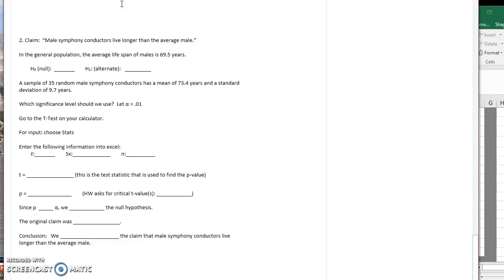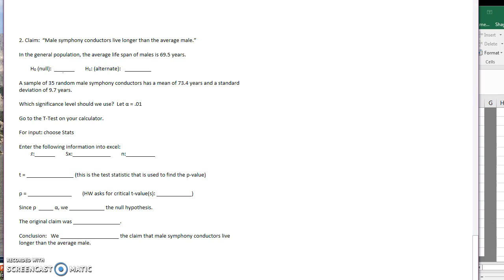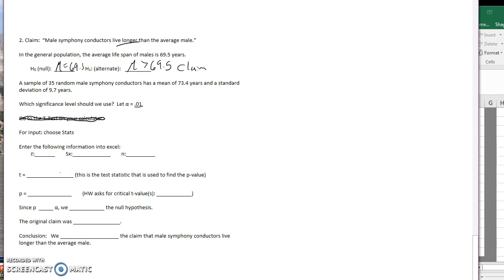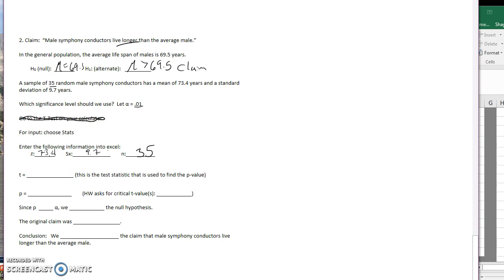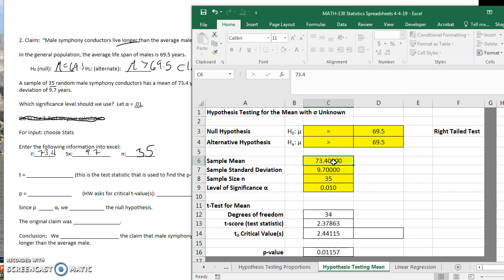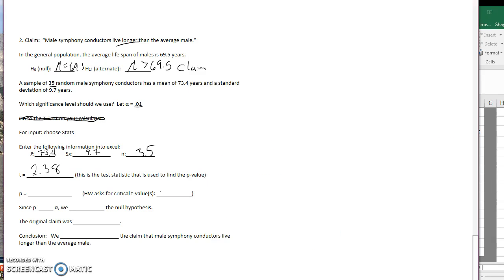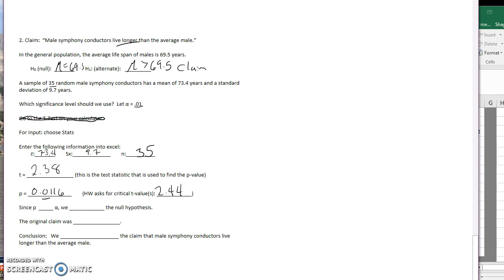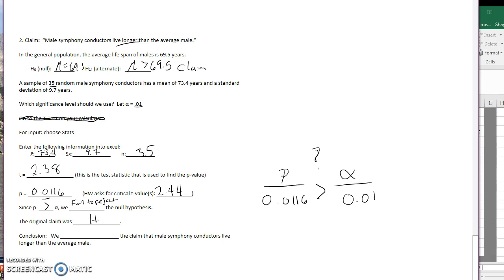MATH-130 CH8 Hypothesis Testing Means (part 2)